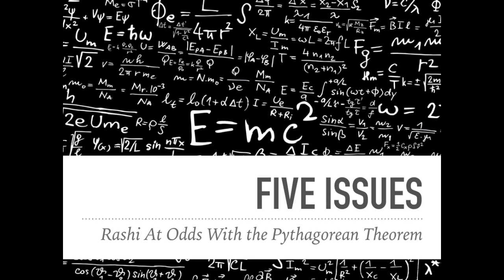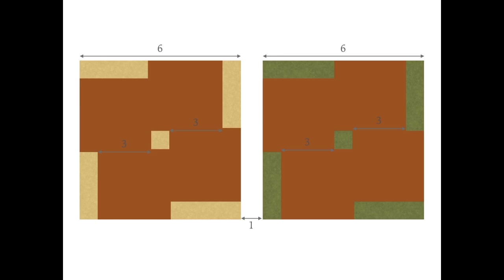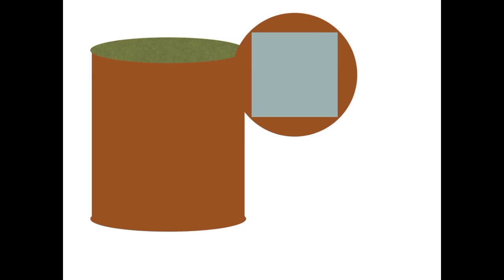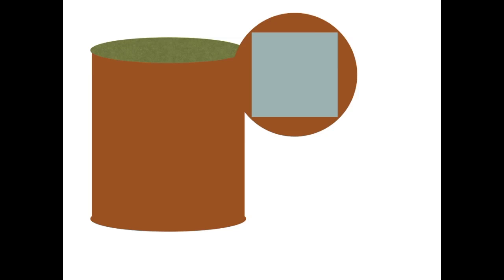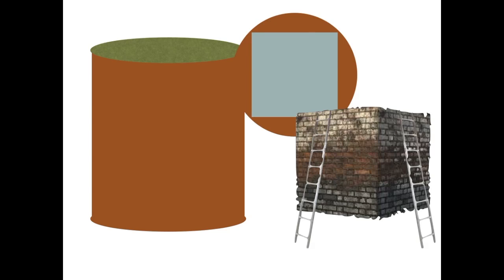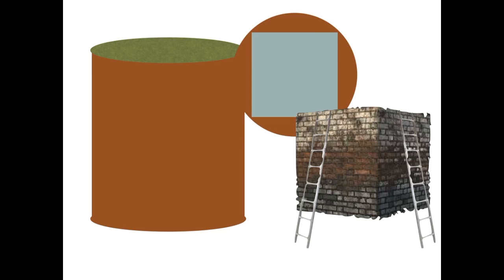108 Five Issues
Part one of a two-part series on how to reconcile Rashi with the Pythagorean Theorem. In this episode we're just posing all the problems.